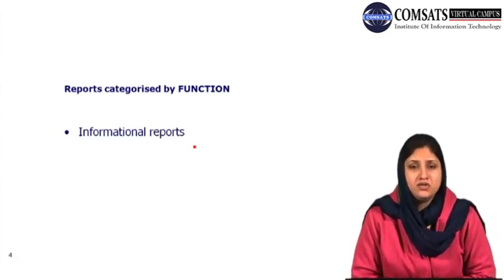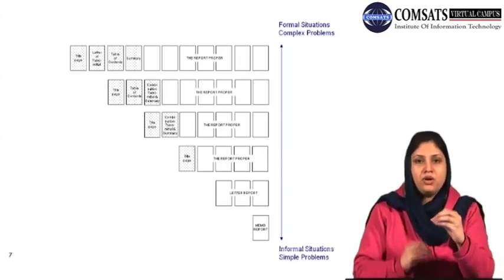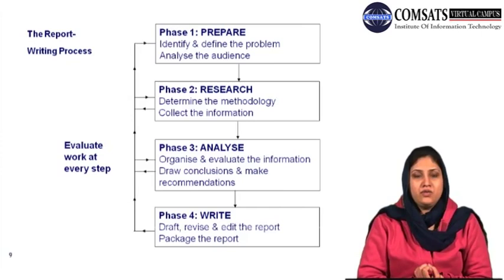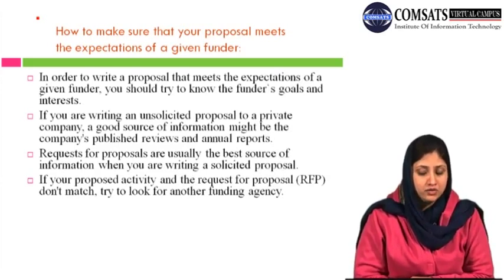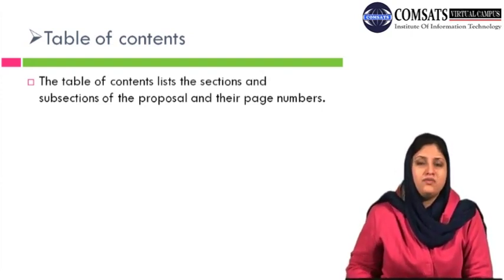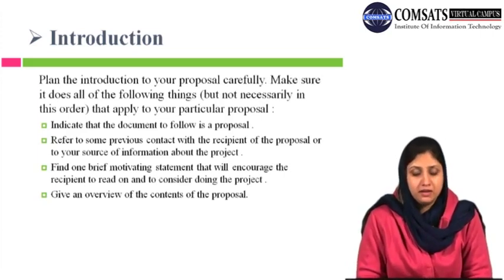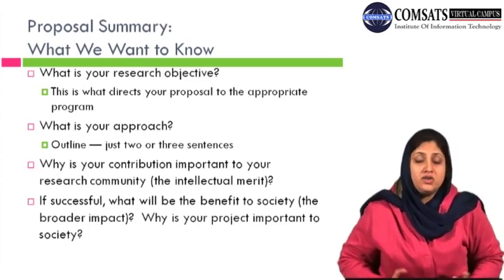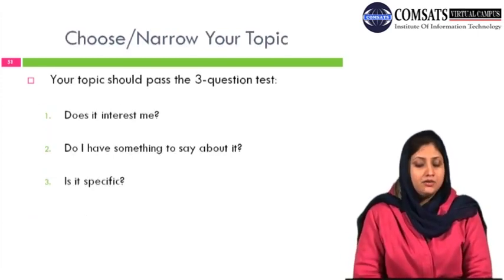Preliminary Reports Problem or Needs Analyses ENG554 LECTURE in Hindi Urdu 32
preliminary project report in entrepreneurship development,
preliminary report sample essay,
preliminary analysis report,
preliminary analysis example,
preliminary report format,
what is preliminary analysis in research,
preliminary report sample letter,
preliminary report template word,
Page navigation,